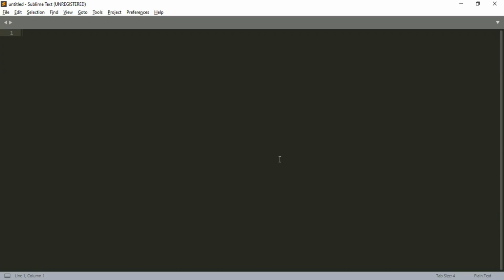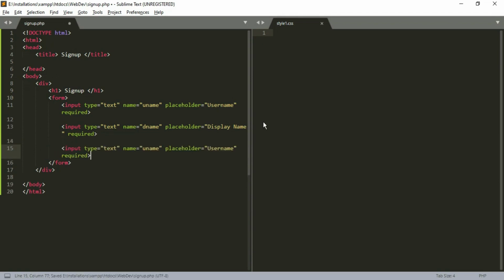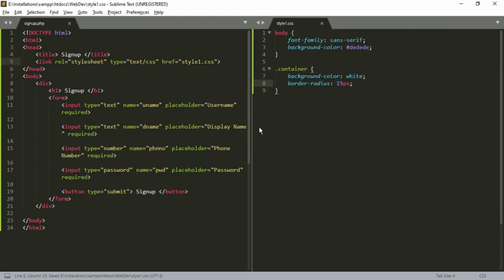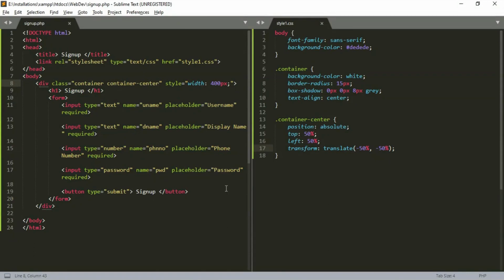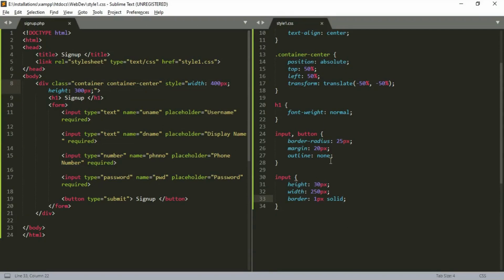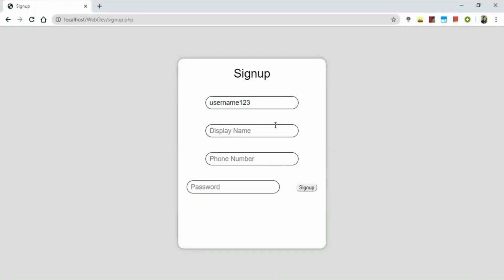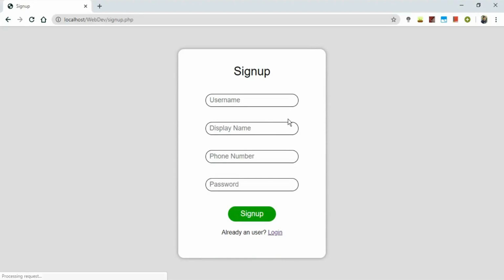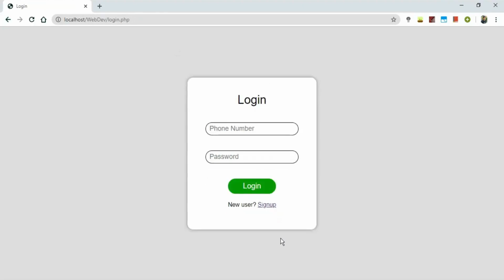01 Signup and Login - Front end